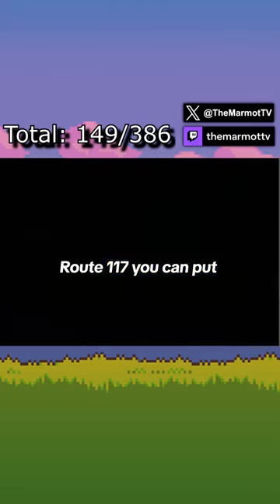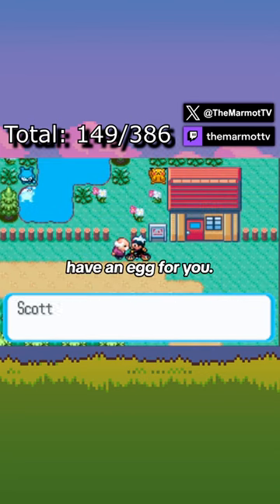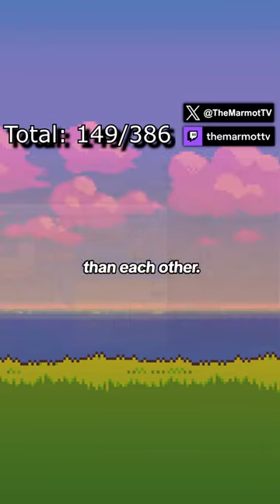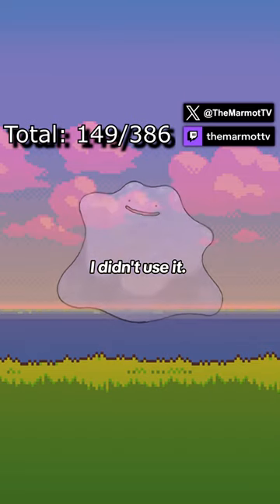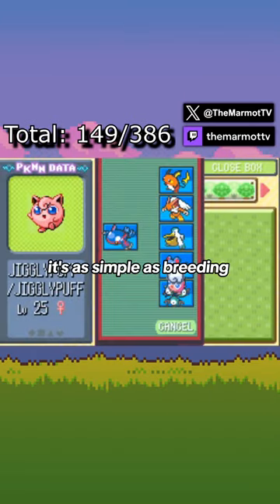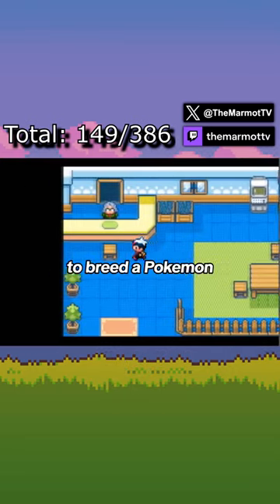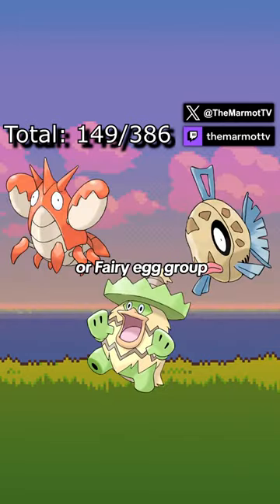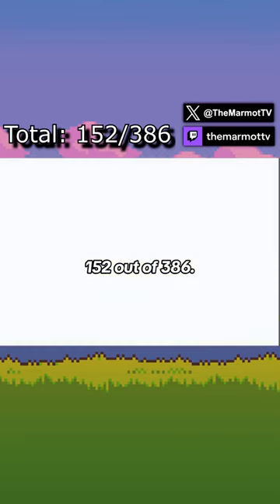How to Obtain the Daycare Exclusives | How I Completed the Absolultely INSANE Gen 3 Pokedex Part 20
The third generation of Pokemon games presented us with the original "dexit" that took an entire generation to fix. Each game gradually brought back pokemon until you could finally complete the Pokedex.

I decided to take on this seemingly impossible challenge.